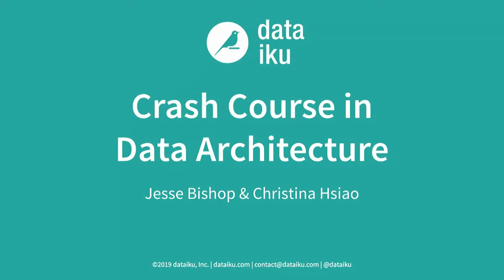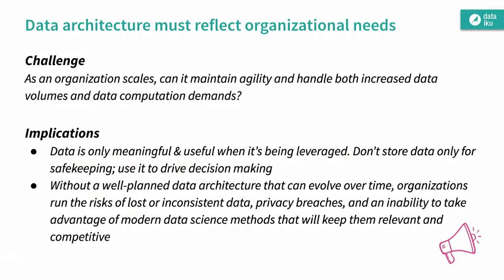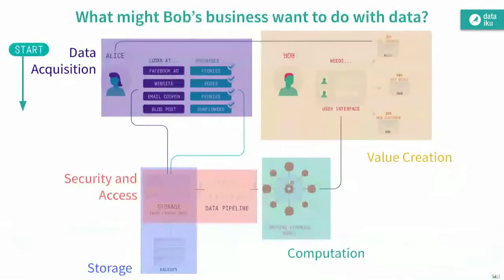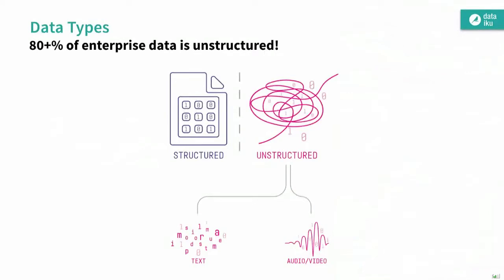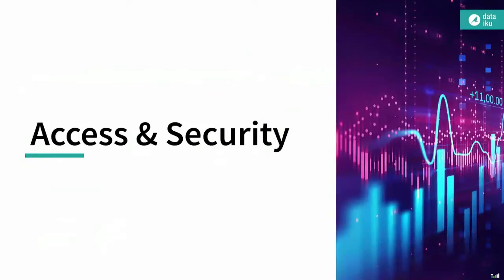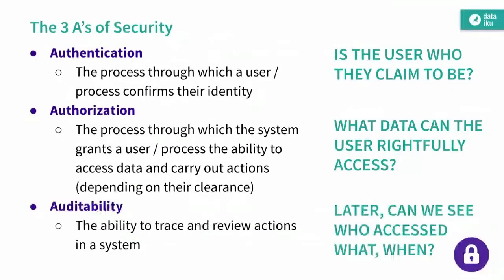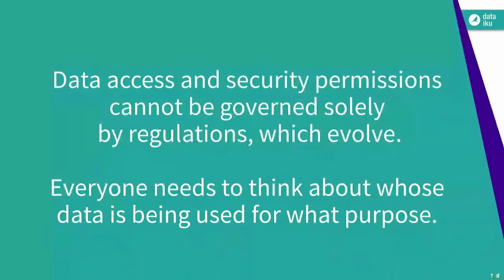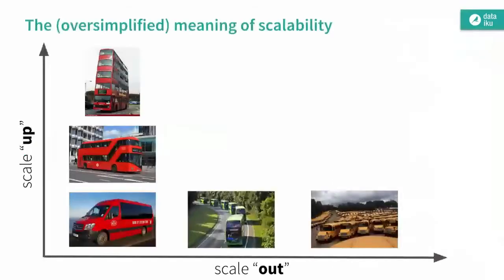Crash Course in Data Architecture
Data architecture is the foundation of every organization’s data strategy, but it's not just something for CIOs and data architects - everyone can benefit from understanding the ways data moves between teams and flows into data projects to yield insights. Learn about the key architecture terms and different priorities regarding security and scalability in this crash course.